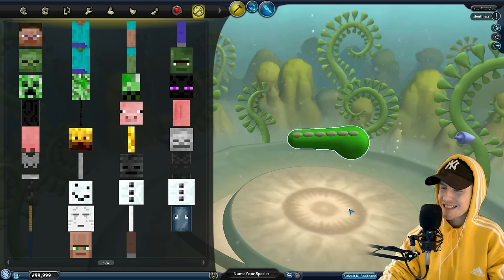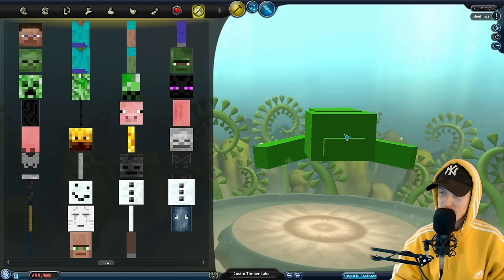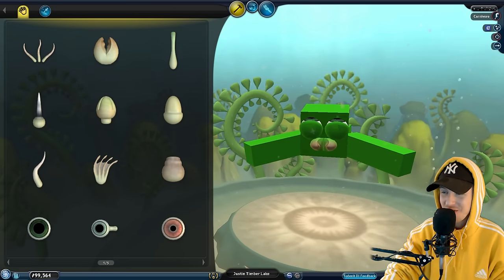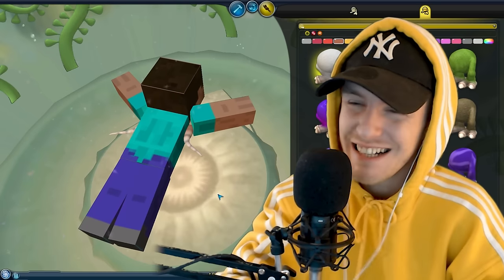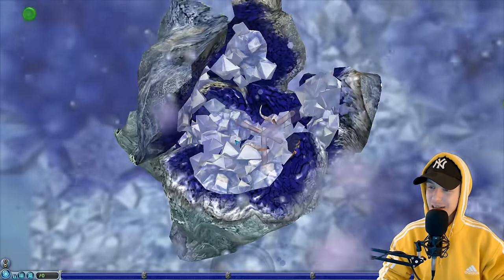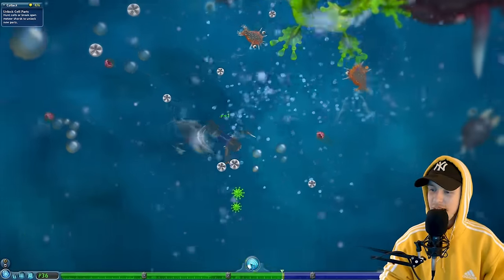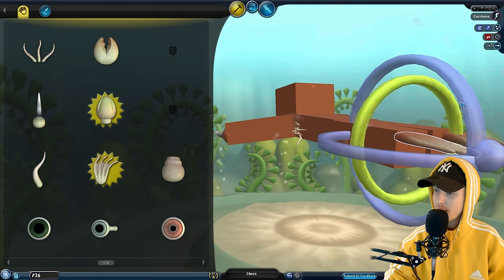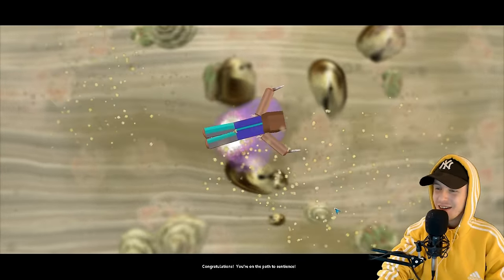EVOLVING Steve was A TERRIBLE MISTAKE!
Today, we take Steve from Minecraft, over to SPORE!